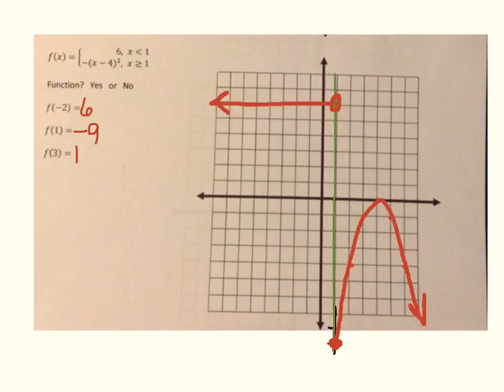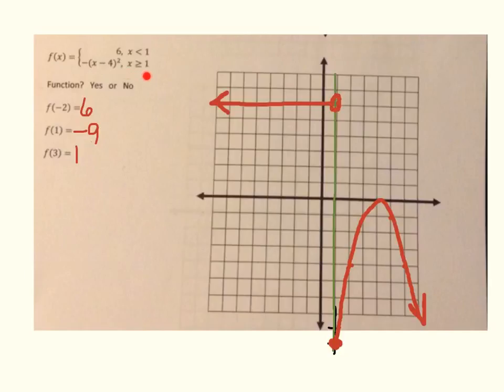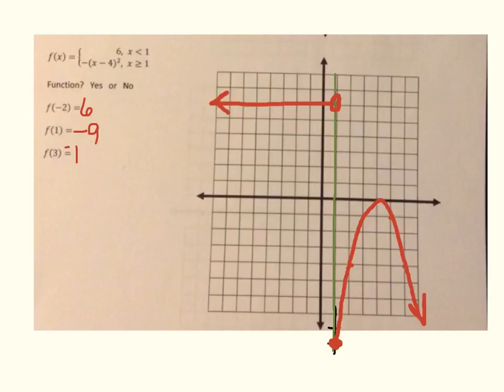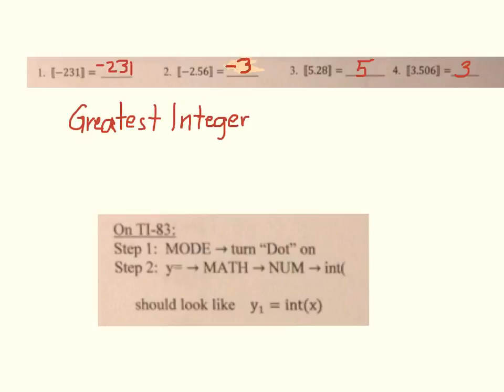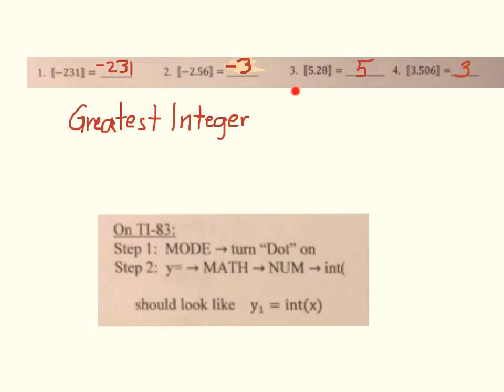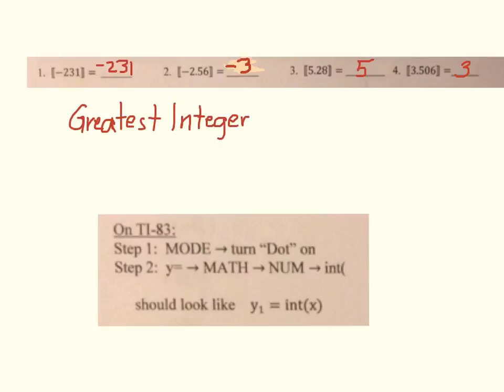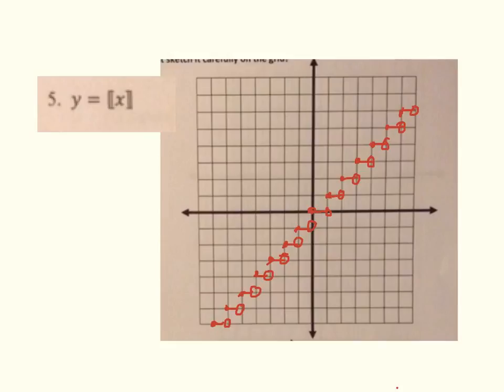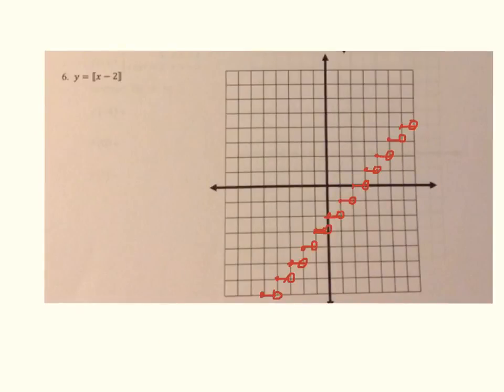Piecewise Greatest Integer Step Functions